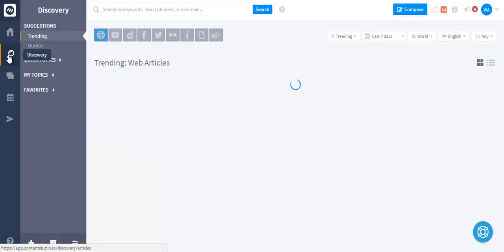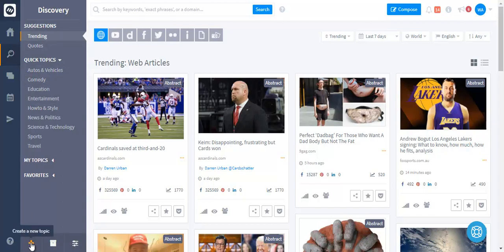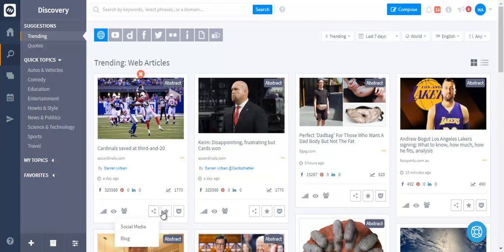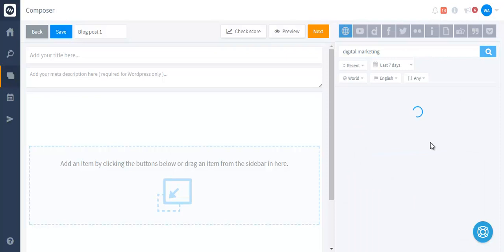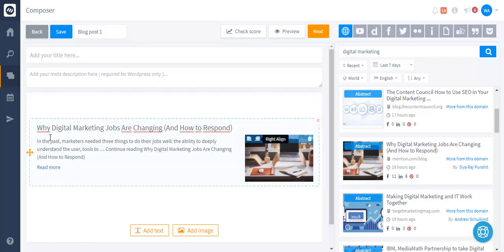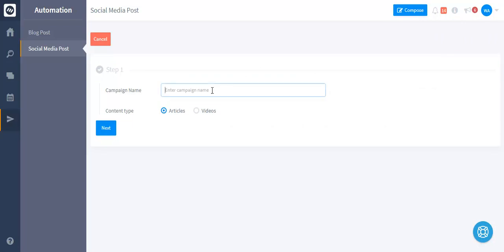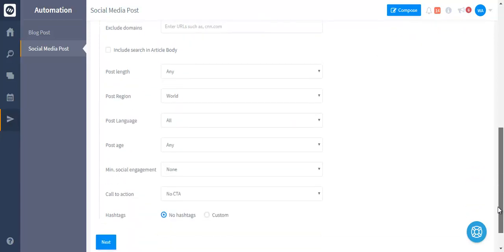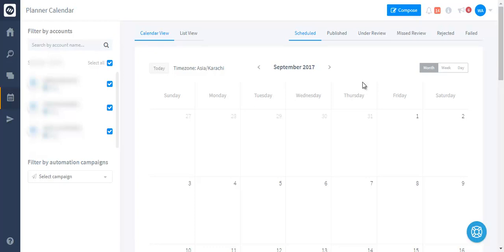ContentStudio Short demo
Content discovery, curation, monitoring, analytics, scheduling and automation for your social media networks - all under one roof to boost your content marketing and social media marketing.

ContentStudio is also a complete social media management platform.